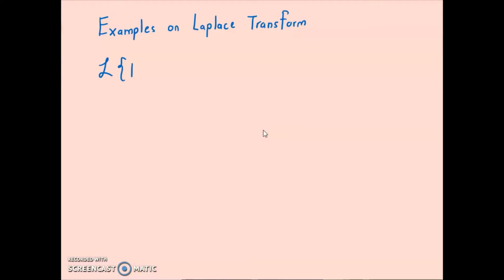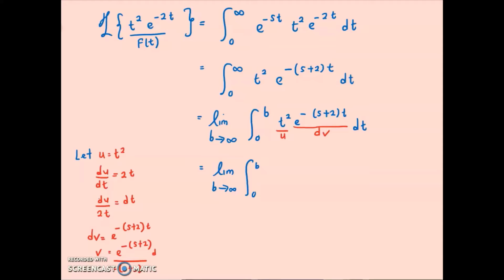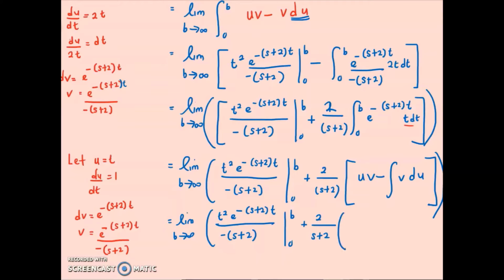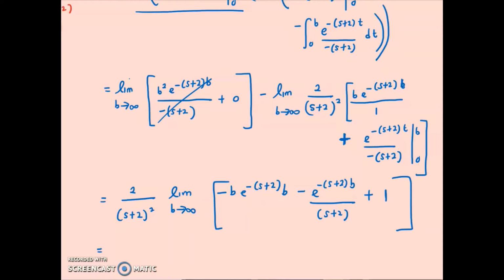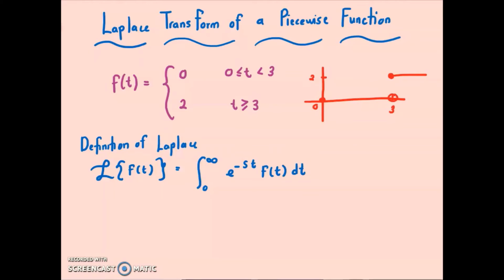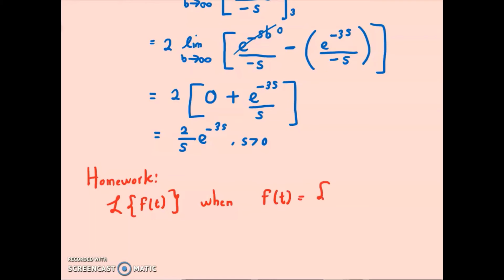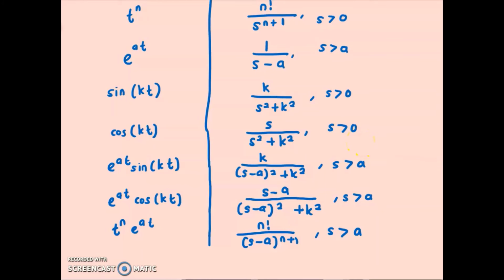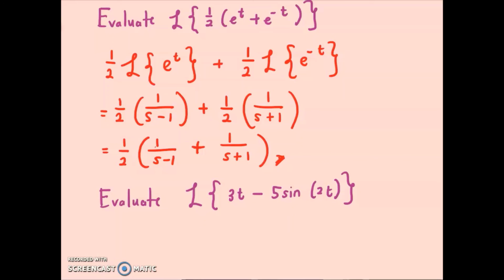Example of Laplace Transform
Some examples to solve second order ODEs using Laplace Transform is given in this video